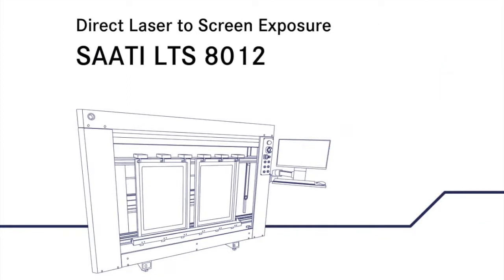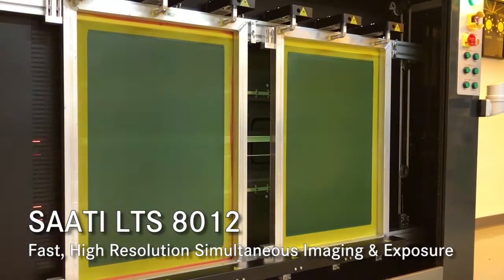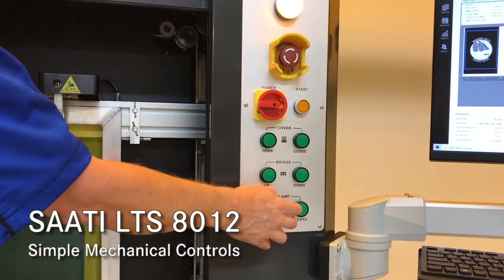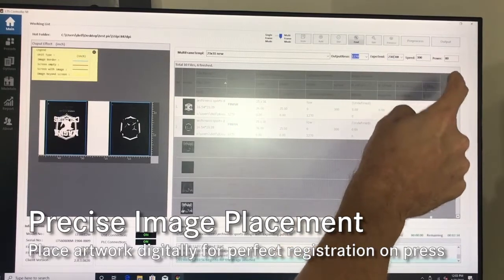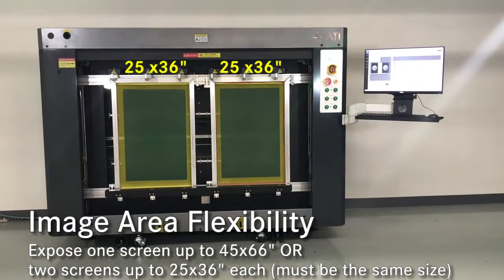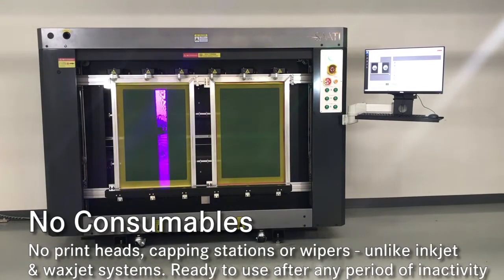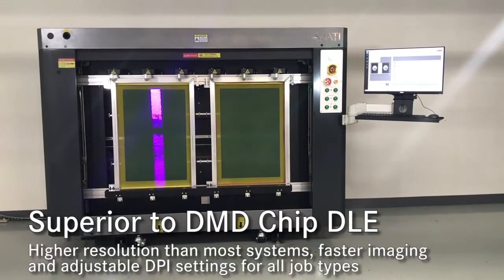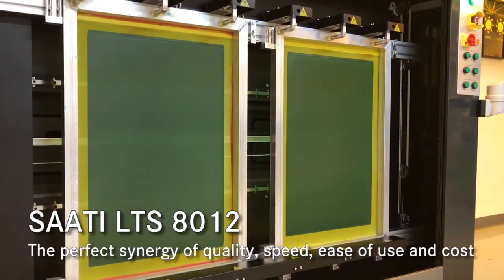SAATI LTS 8012